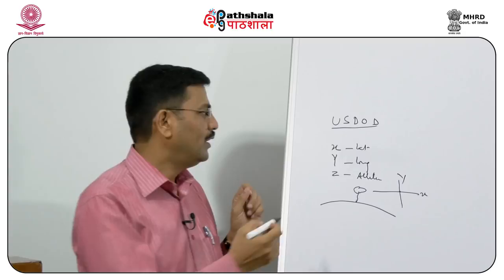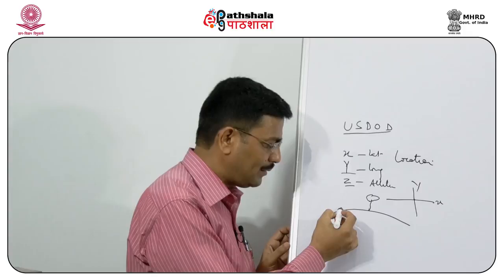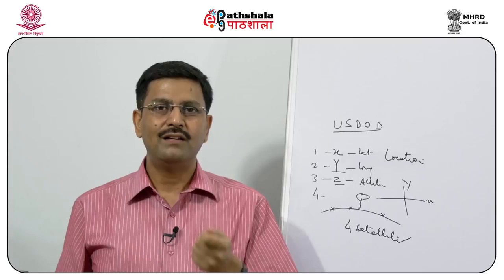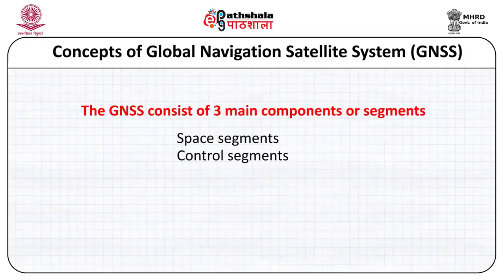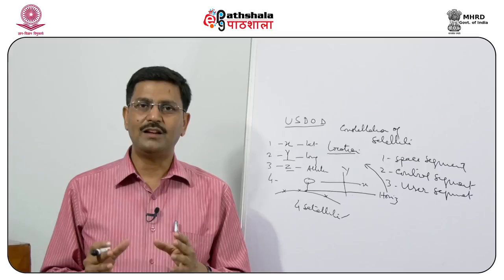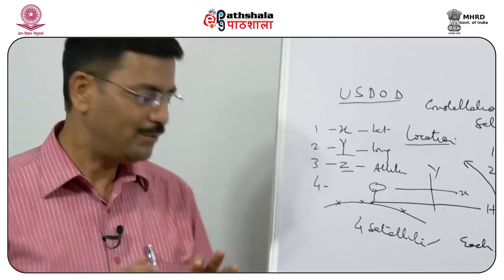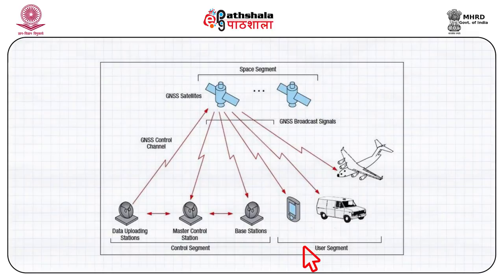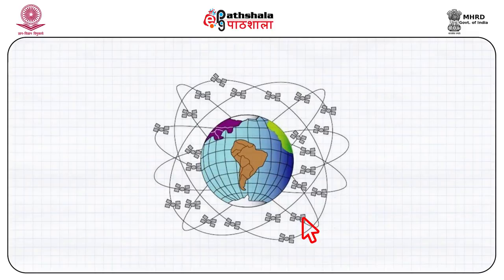Concepts of global navigation satellite system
Subject: Geology
Paper: Remote sensing and GIS
Module: Concepts of global navigation satellite system
Content Writer: Atiqur Rehman